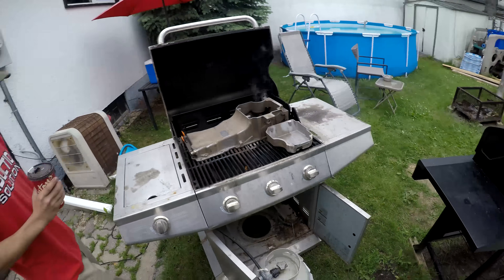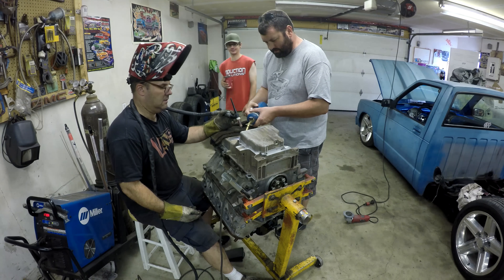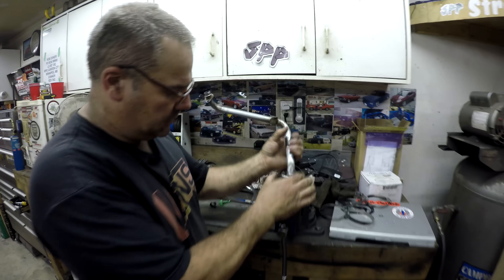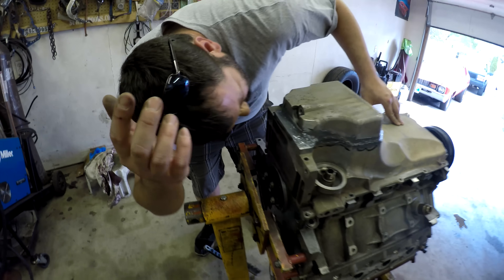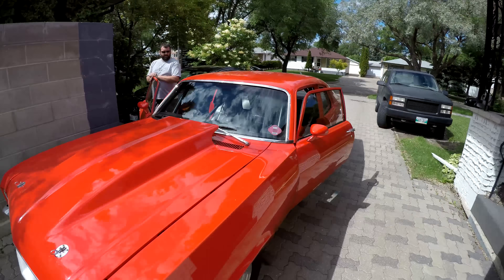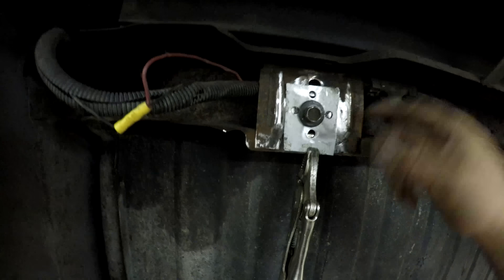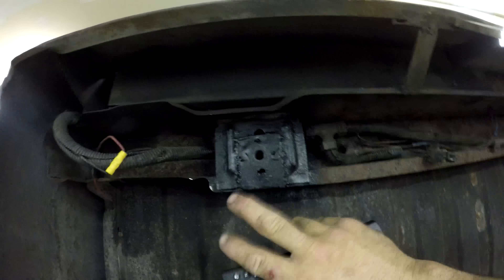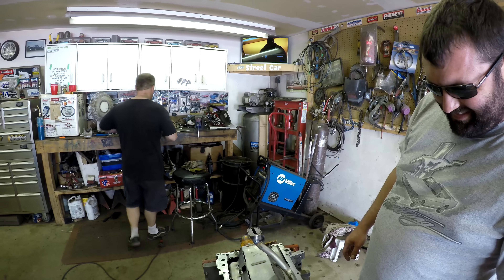The SH!THORSE's Junkyard L33 5.3 LS Engine is DONE | Welding a Chopped Oil Pan + More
This time on SPPTV are at RFG finishing up the 5.3 LS we pulled by hand at the junkyard! At this point it is ready to be put back in the Sh!thorse, our budget built turbo Mustang. Check out our channel for a ton of videos on the car, and a series of videos on the build of this engine; all the way from a bare block to completion.

LS engines have a bunch of oil pan options these days, but one of the cheapest and simplest ways is to cut down the stock oil pan. Their are some tricks to doing this succesfully as we have learned doing our first. And one key is baking the oil out of the pours of the oil pan. An old bbq works great for this.

Rob Exner
CANADA